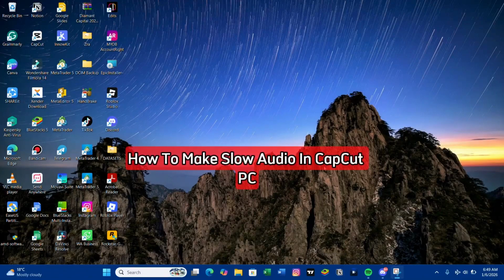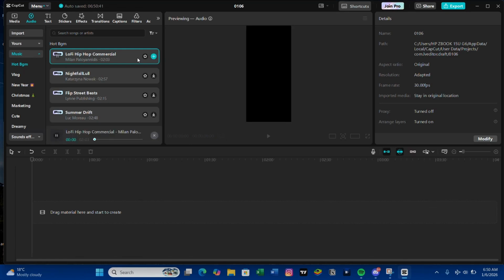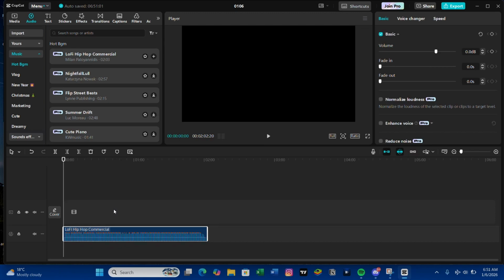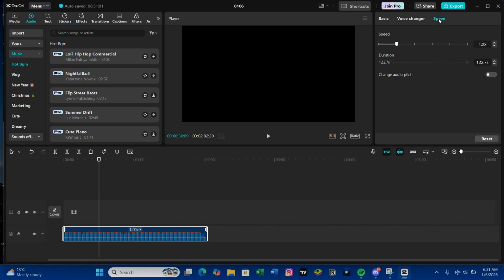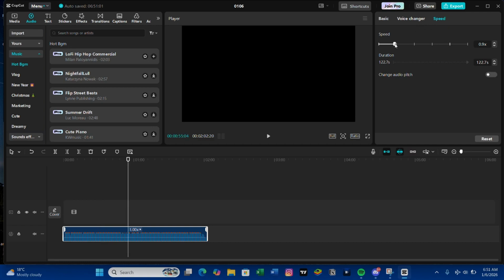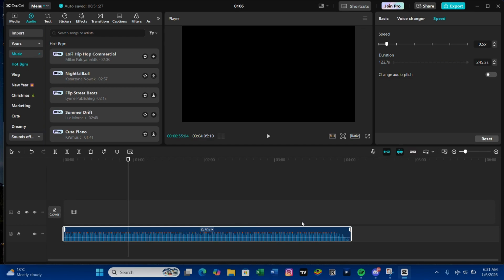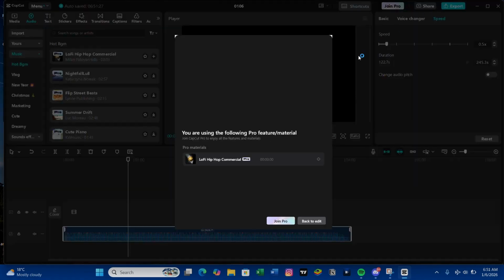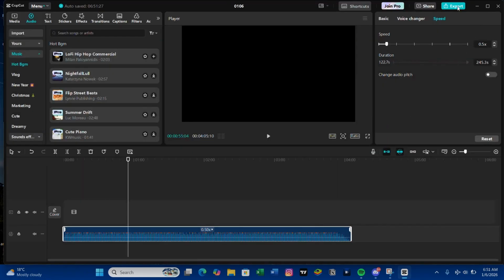How To Slow Down Audio in CapCut PC (EASY Method)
Audio timing can completely change how a video feels, especially when you want a slow-motion or dramatic effect. In this video, you’ll learn how to make audio slow in CapCut PC using simple, step-by-step methods. This tutorial shows how to adjust audio speed, sync it properly with your video, and avoid distortion. By the end, you’ll be able to slow down audio in CapCut on PC smoothly and professionally.